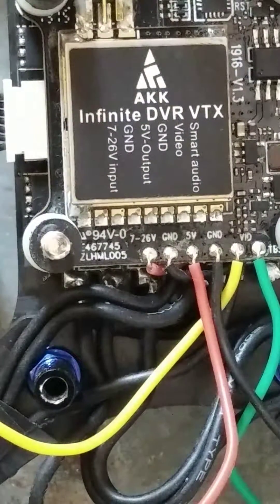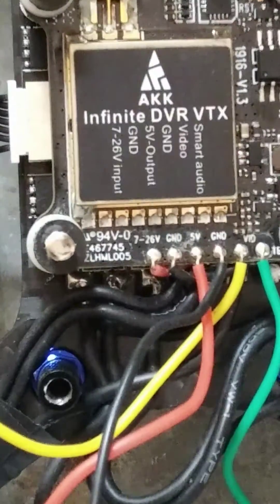AKK infinity DVR wiring and pin out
Welcome in my channel .
So, in this vedio I have told the wording of the vtx so let me mention once again the wires
The first red wire : battery positive
Gnd: battery negative
Red 5v wire: if your camera or FC need 5v then give it from hear
Gnd: to gnd of FC or camera
Yellow wire: video in of your FC
Green :smart audio of FC